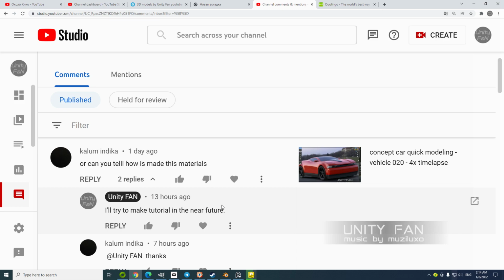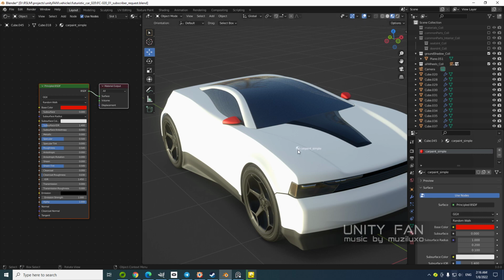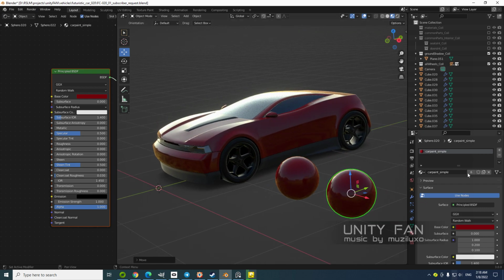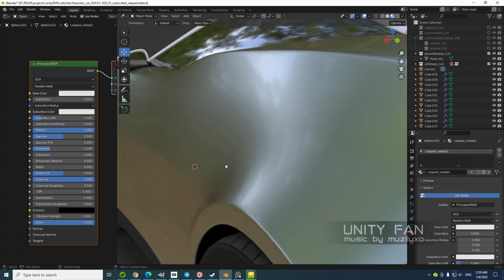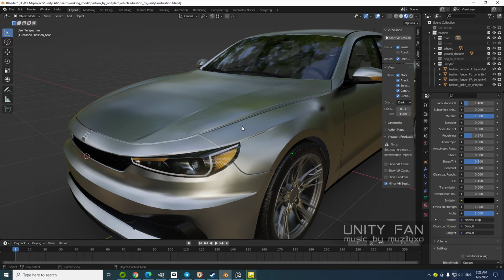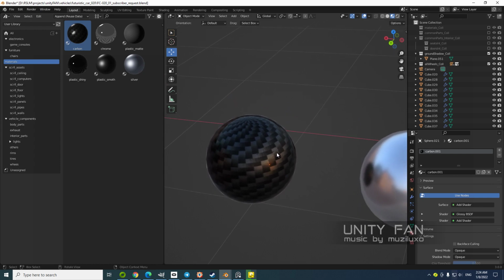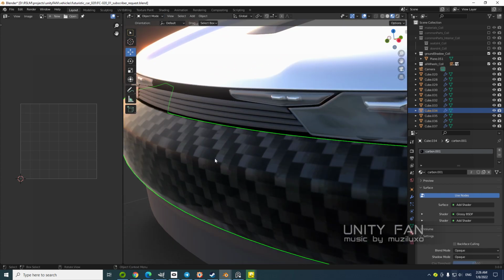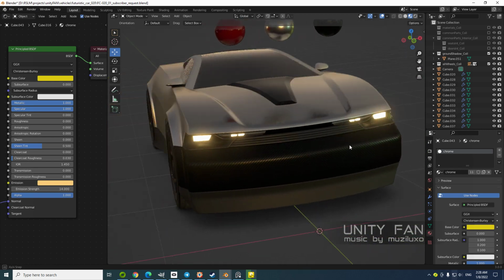#1024 Subscribers request ep 41 - carpaint materials in blender 3.0